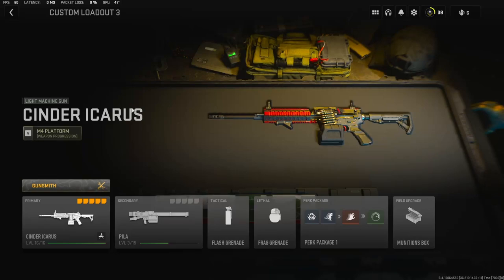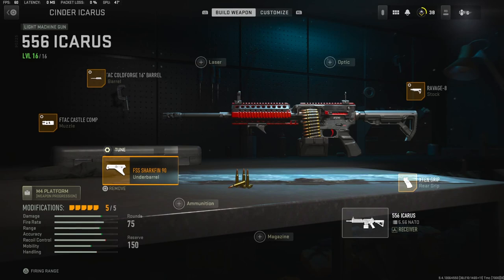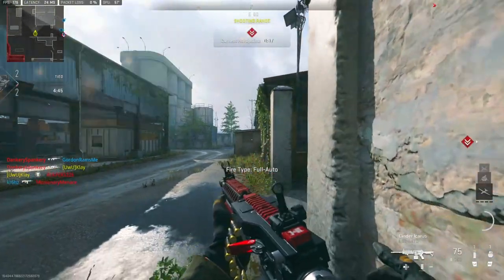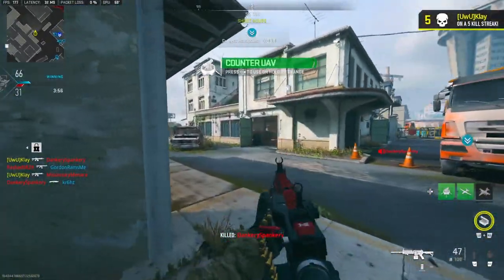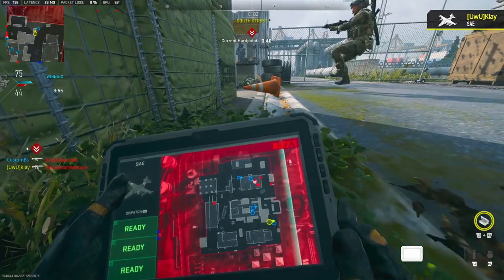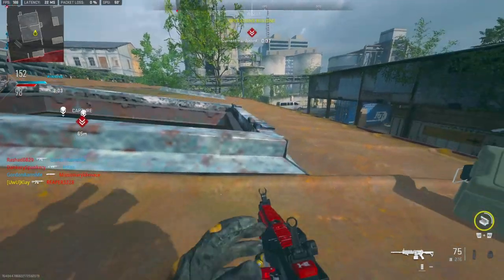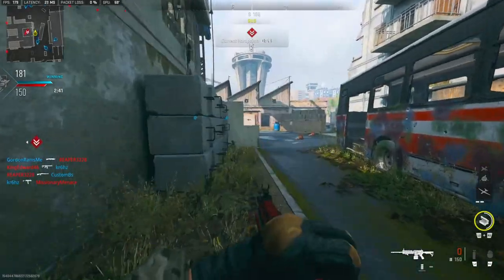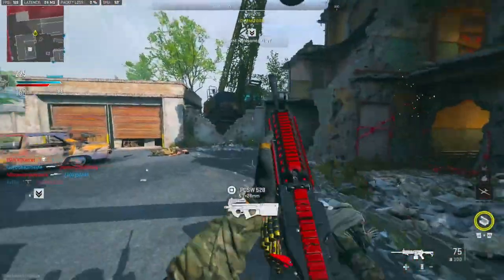The 556 ICARUS In MW2! (BEST 556 ICARUS CLASS SETUP)-Modern Warfare 2